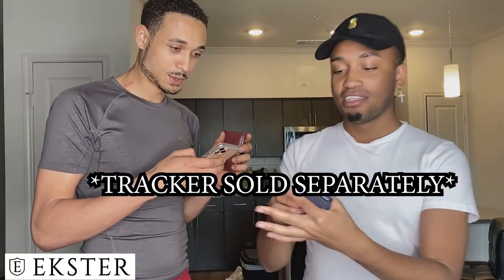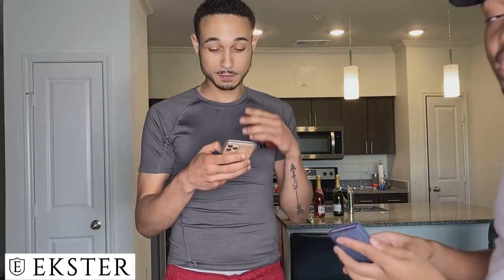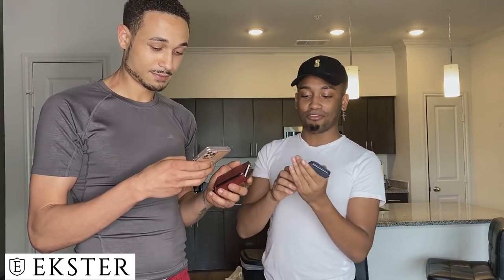CALLING MY BOYFRIEND "DADDY" TO SEE HOW HE REACTS 😛*awkward*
CALLING MY FIANCE "DADDY" TO SEE HOW HE REACTS 😛*awkward*